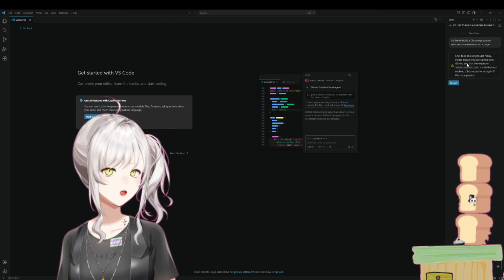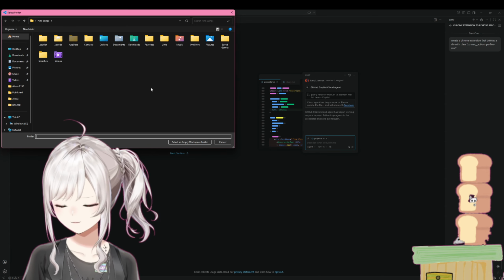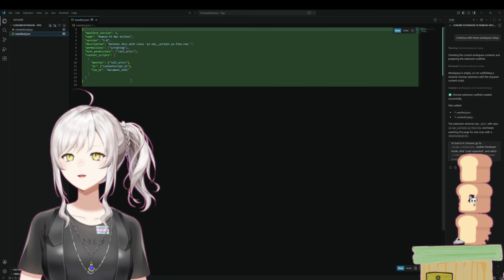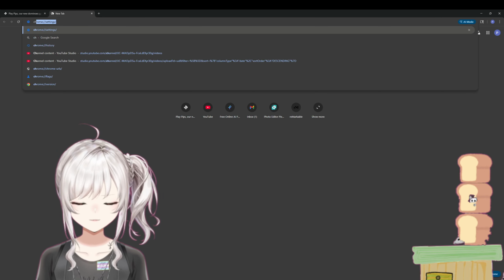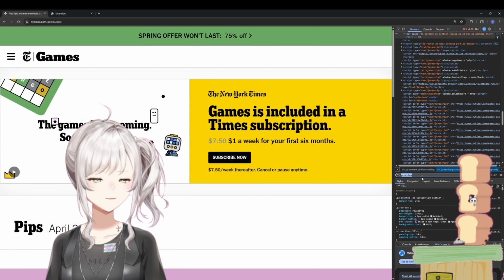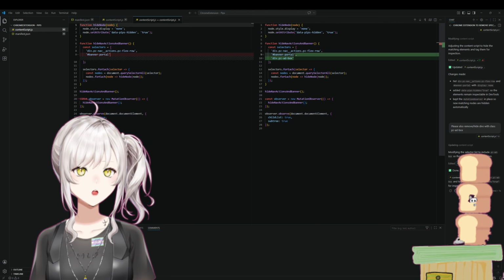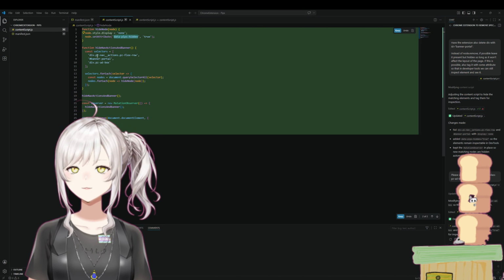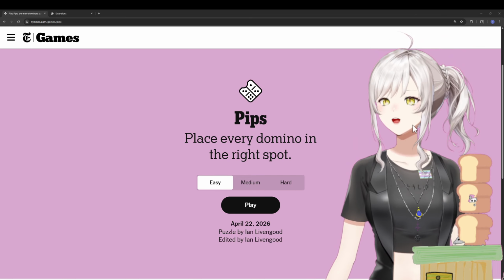First time vibe coding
Playing with AI agentic coding (let's call it "vibe coding" because it's important not to treat it too seriously, for moral reasons yes).

I've done this before in the web-based versions of various generative AI models, but this is the first time I'm trying an AI built into a coding tool (Visual Studio in this case).

Nice bite-sized project to start, making a custom plugin!  In this case a very specific adblock, really, just reshaping a webpage for my own recording purposes so that I can play while not logged in without getting a bunch of ads.